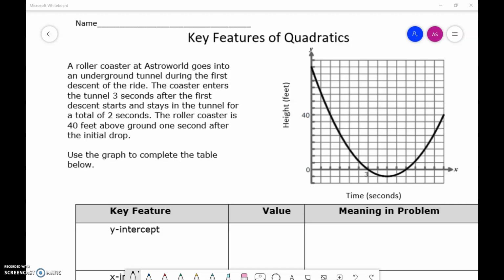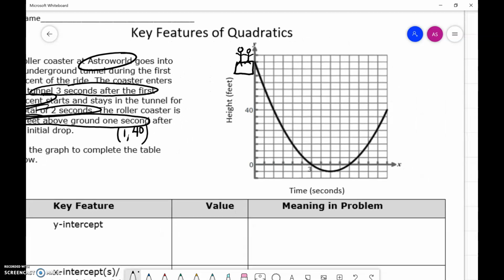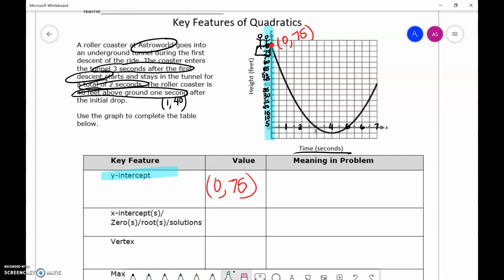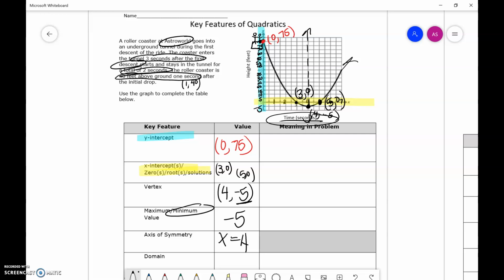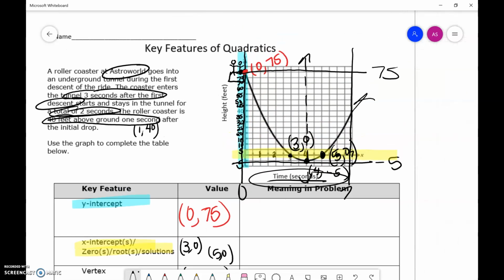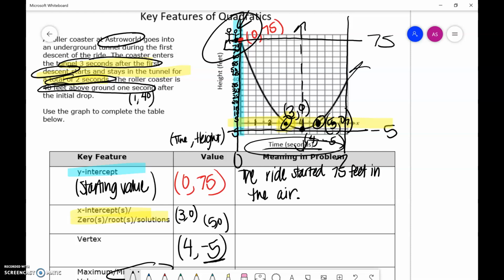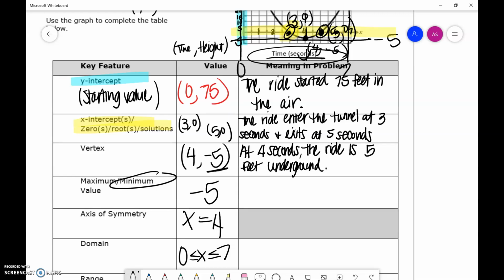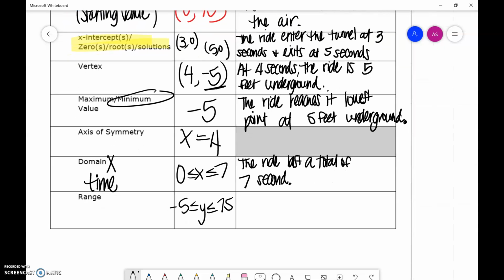Interpreting Key Features